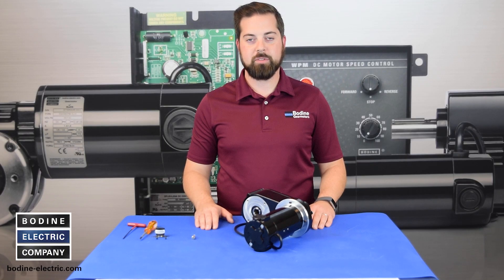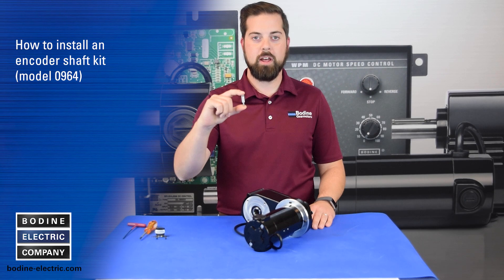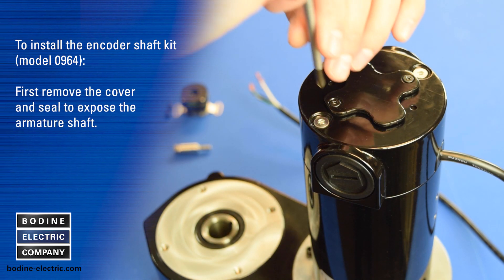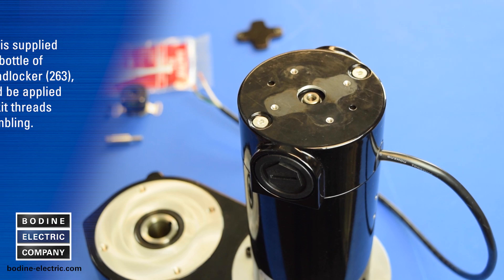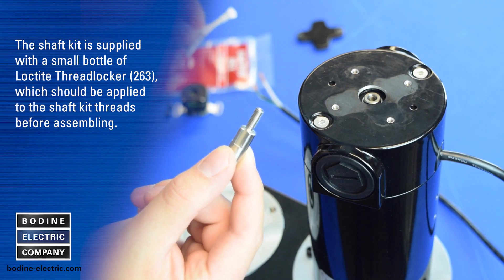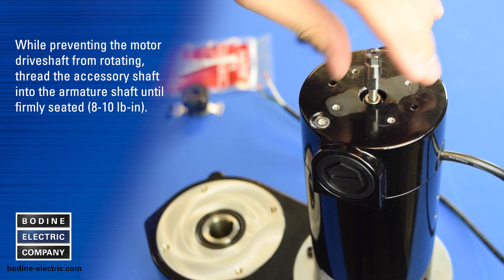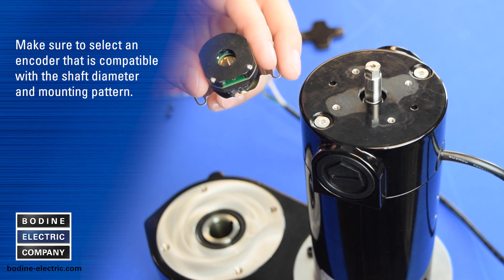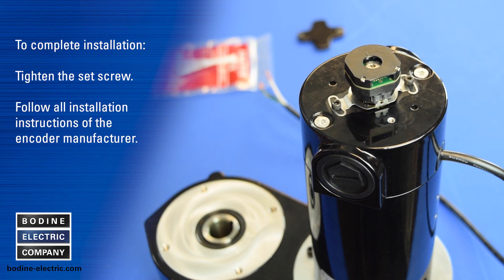Gearmotor Tips – How to Install our Encoder shaft kit Model 0964 in select PMDC or AC Gearmotors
In this How-To video, we show you how to install our encoder shaft kit, model 0964. This optional stainless steel encoder shaft kit fits on select PMDC stock models, as well as on some of our AC, type FX gearmotors. To complete the shaft kit installation demo, we also added a Quantum Devices encoder with matching 3/8” hollow bore.